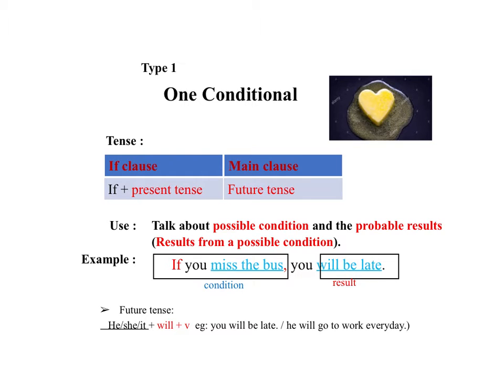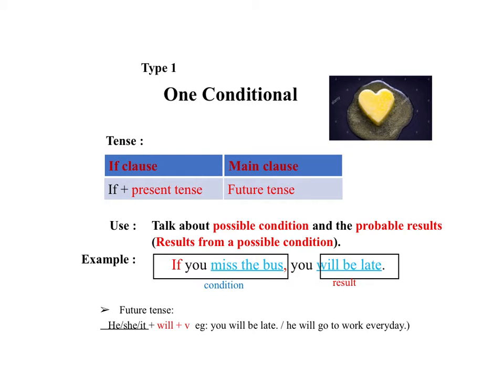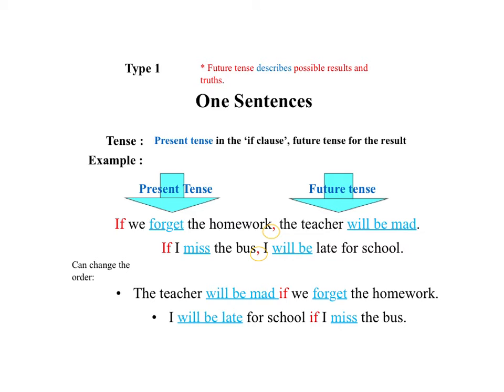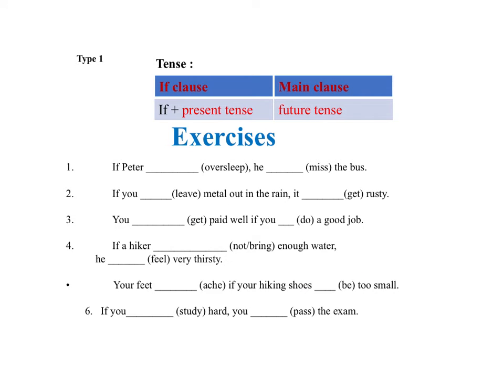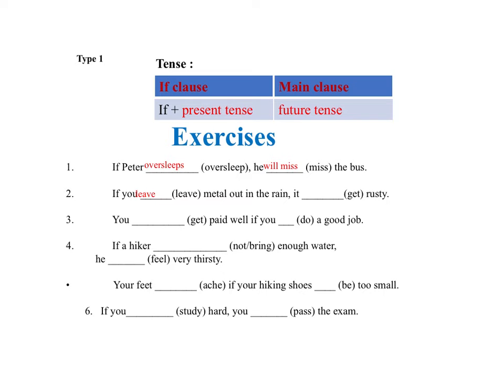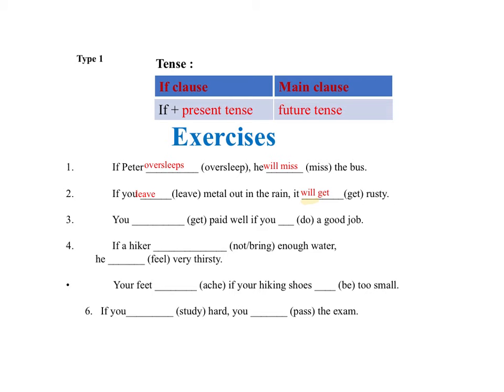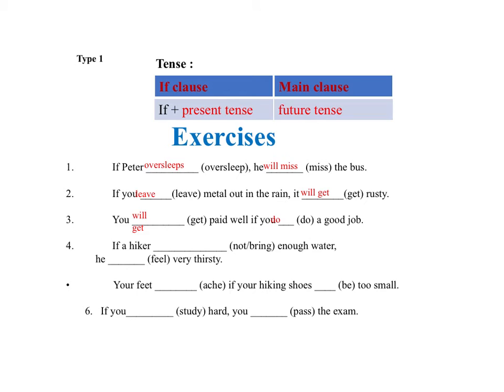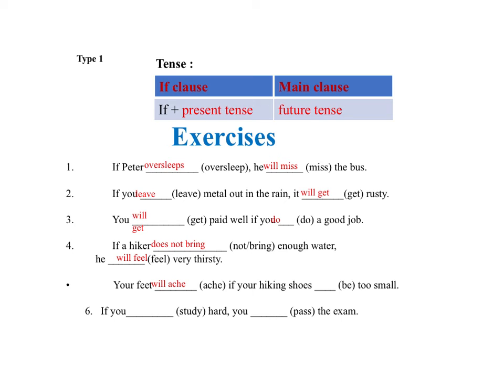S1 Conditionals - Type 1 exercise